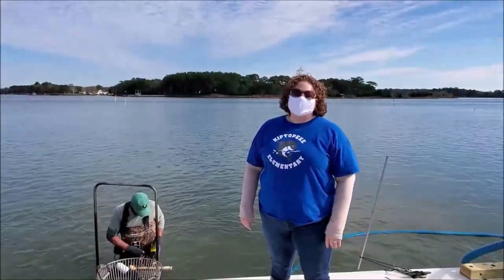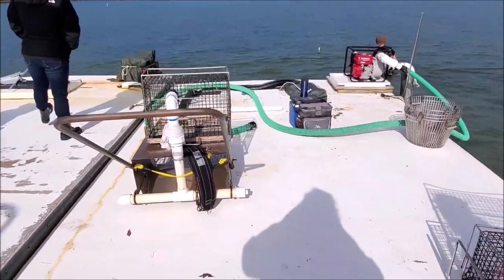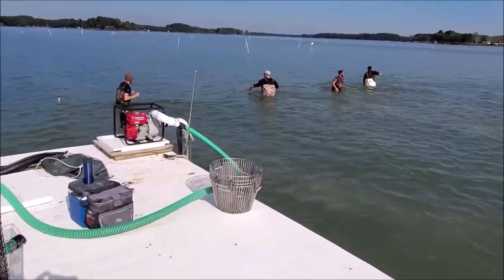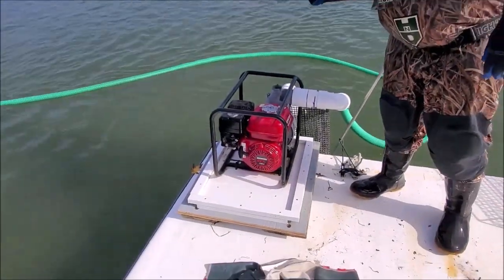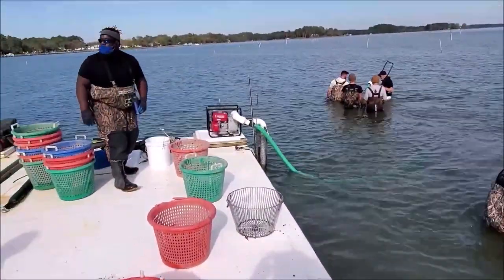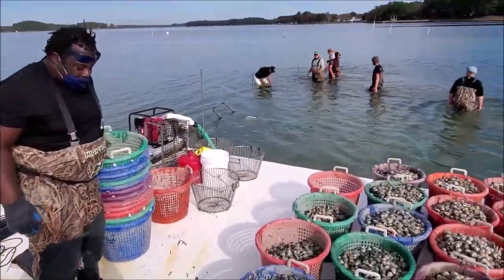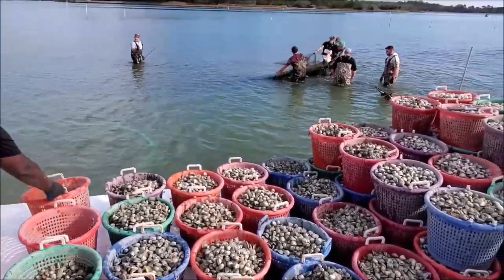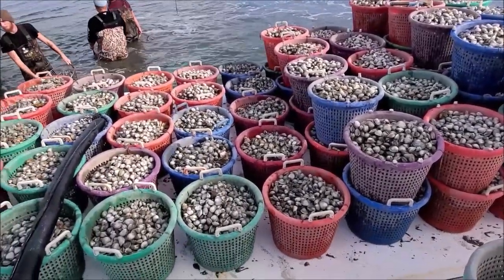Kippers Harvest Clams: A Virtual Field Trip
Come along with Mrs. Halleck and Mrs. Flournoy as they discover how to harvest one of the Eastern Shore's well known commodities.
Stay